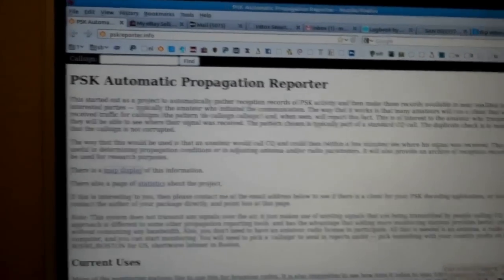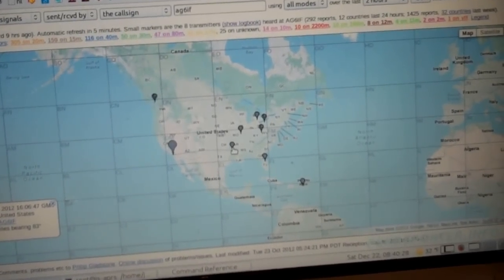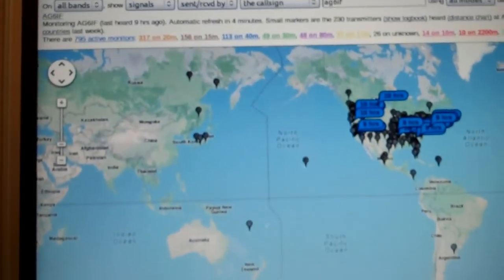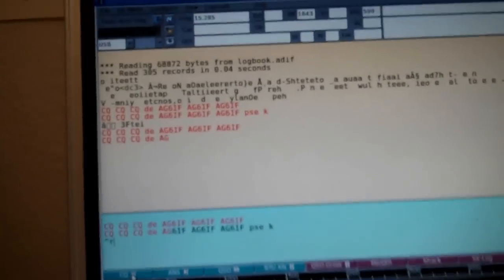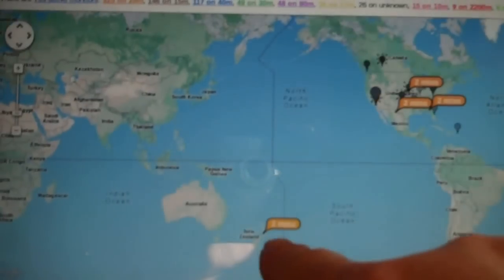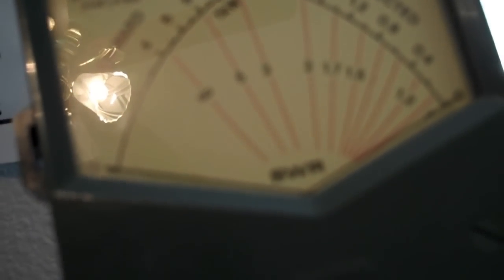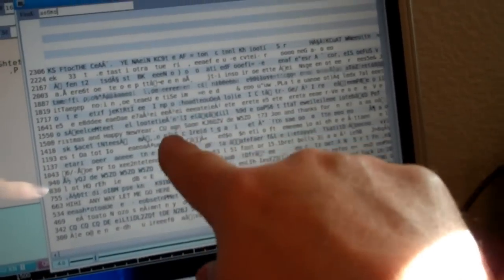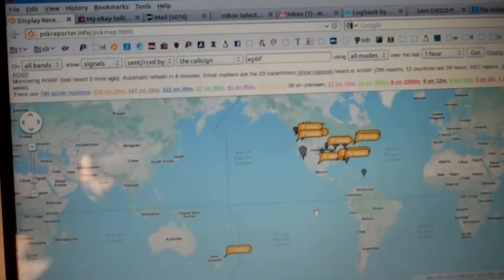psk31 pskreporter.info demo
A pskreporter.info operational demo using psk31, fldigi, hf 20 meters and Ft-847 to a Talented Balun and 40m horizontal delta loop only 6 feet high.  Bonus, 1 watt qrp signal went over to New Zealand live on video!
That makes 6700 miles per watt a new record for me, at least one way communication.
This video shows fldigi SPOT function, how it works and how it looks on the web page.
I try to explain the difference between what you see, how to interpret the results, and what others will see as well.